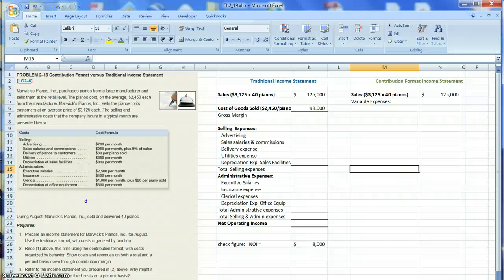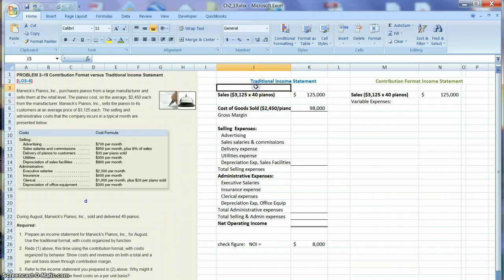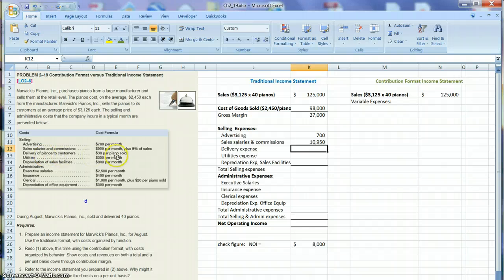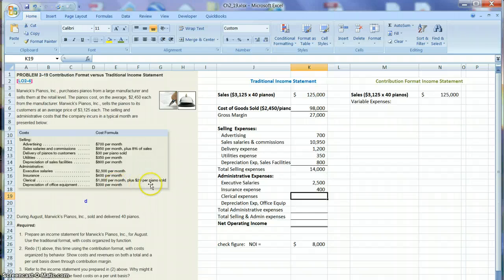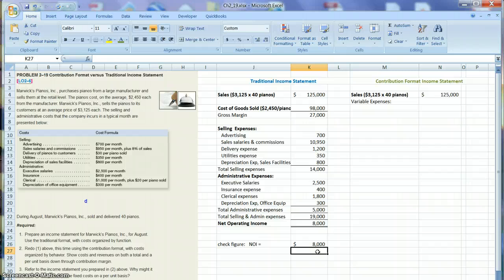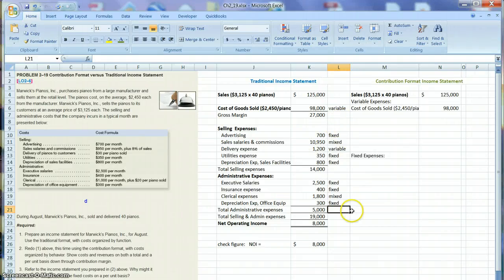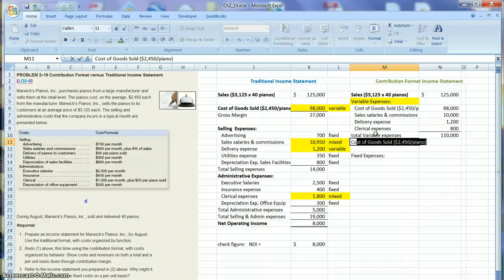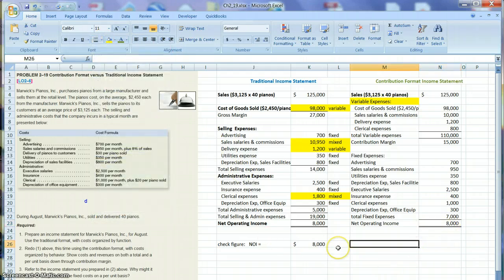Trad'l vs Contribution Income Stmt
Prepare Traditional and Contribution Margin Income Statements